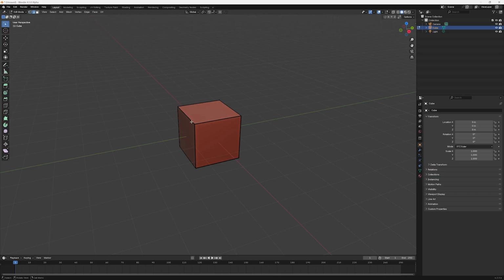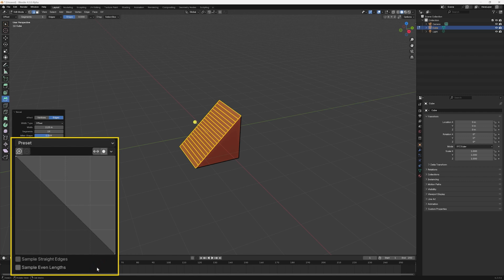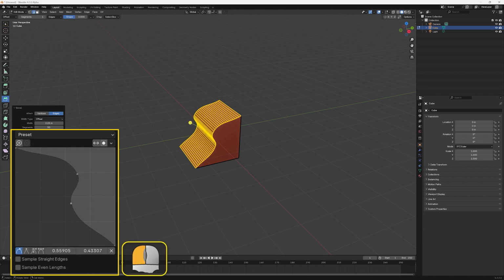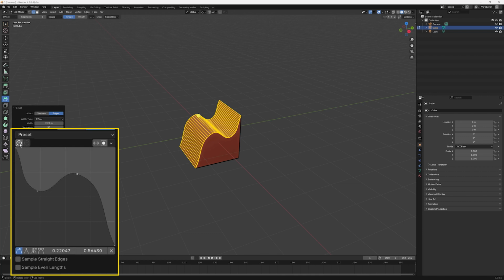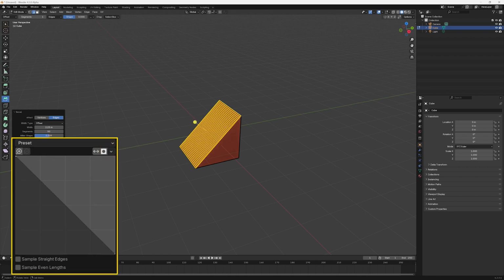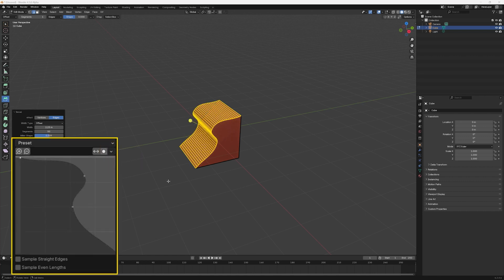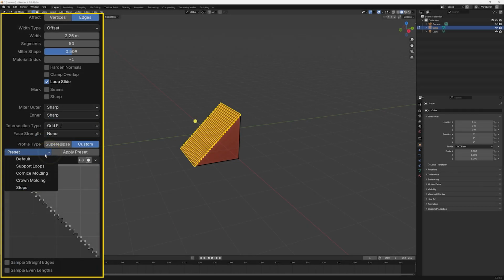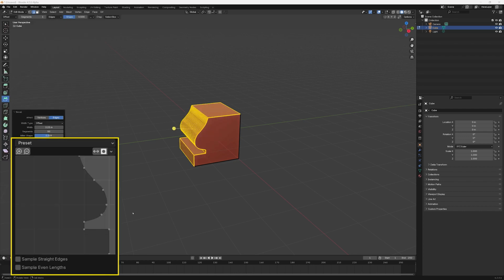Blender for Beginners: The Bevel Tool (Part 2)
The Last Op panel for the Bevel tool can be expanded to give even greater control over the profile of a bevel.